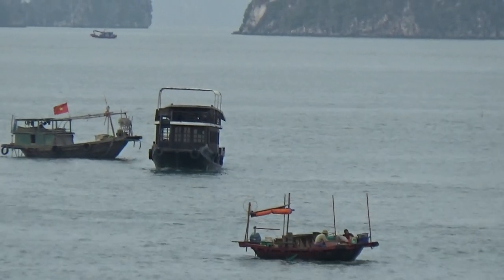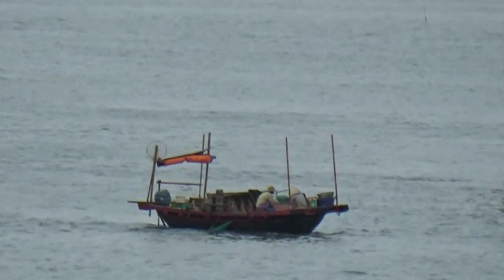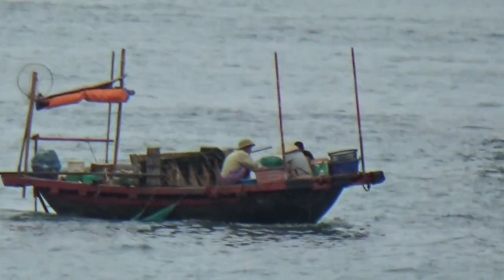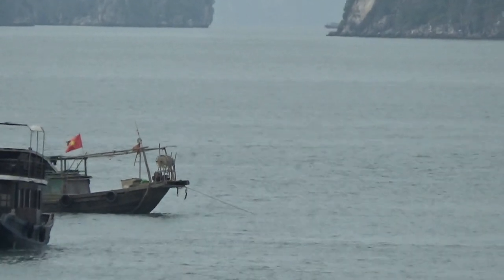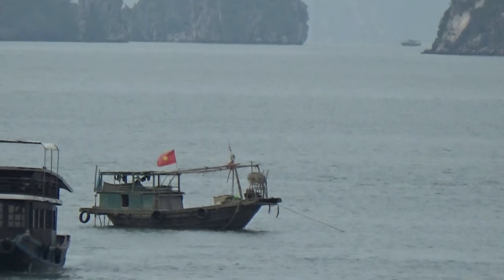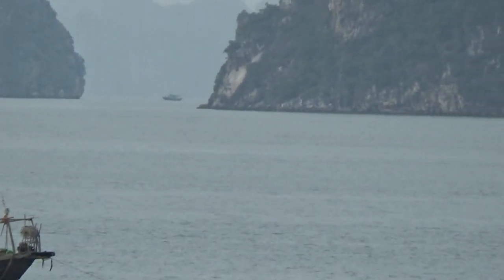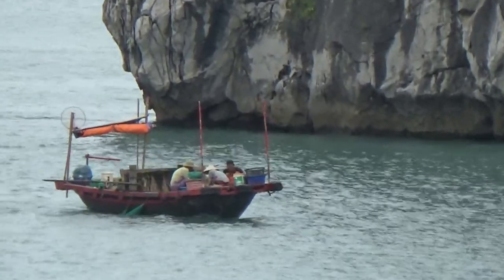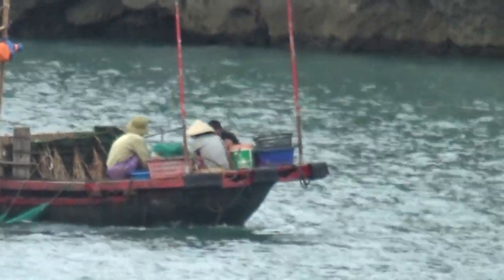Vietnam's traditional bamboo fishing boats.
I recommend Starlight Cruise but I don't think you will be happy with any of them, I do think 2 days is much better than 1, Enjoy the ride.

These are very cool boats, I like looking at boats anyway but these amazed me for a lot of reasons, the history behind them, how they're made, the fact that there so popular, amazing.